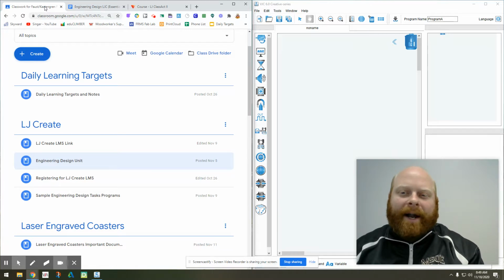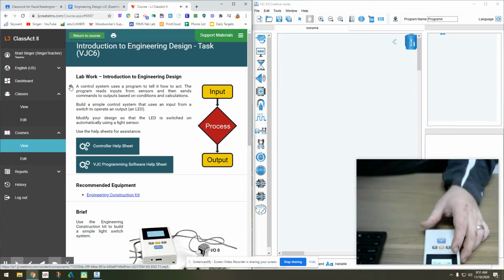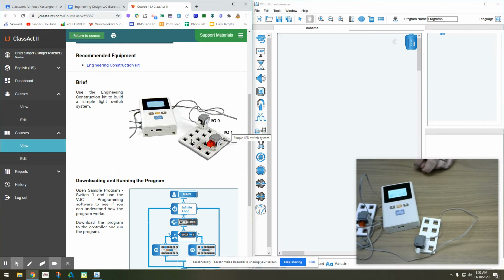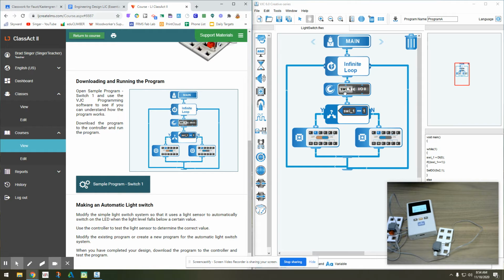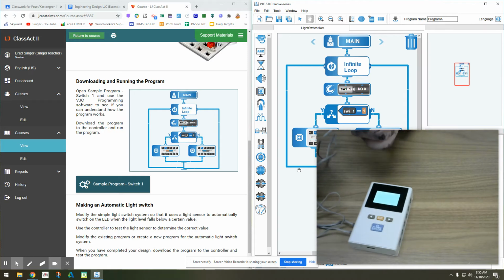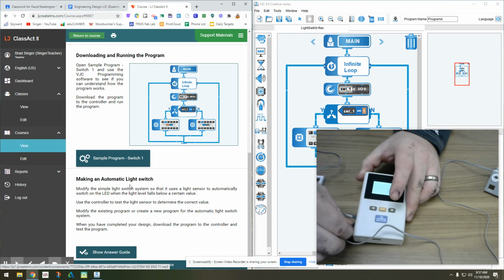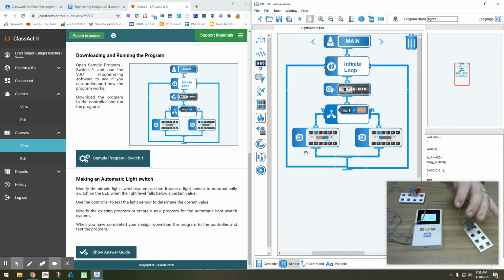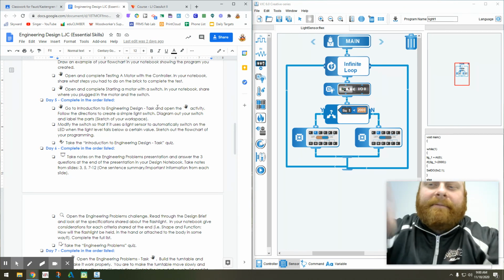Introduction to Engineering Design - Task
How to set up the activity from the VJC6 kit if you don't have the kit with you.